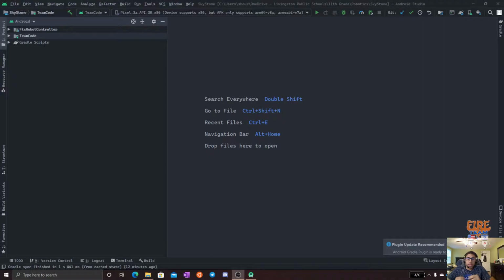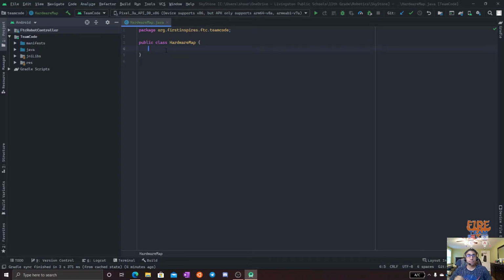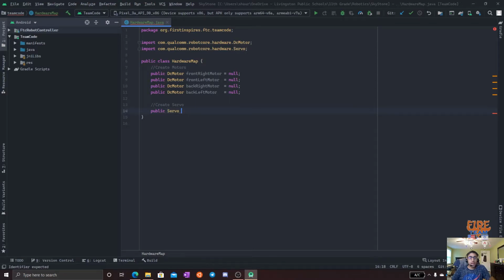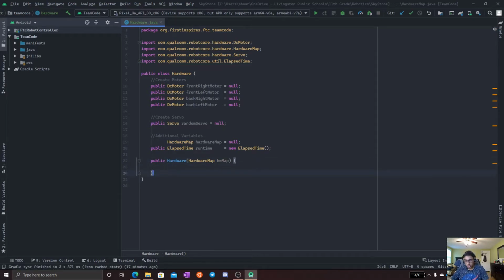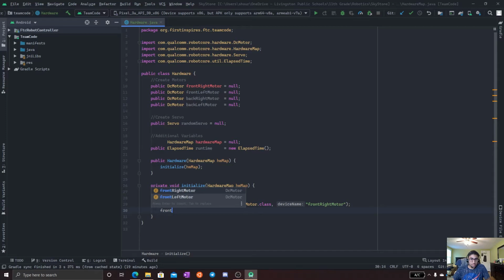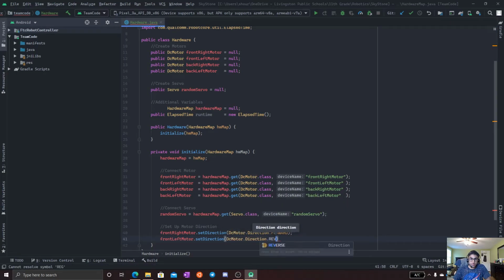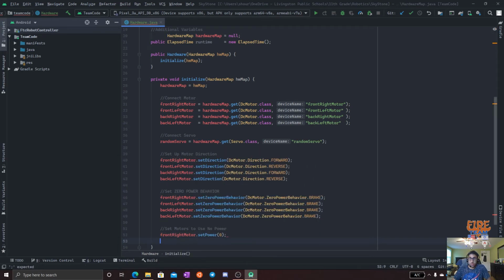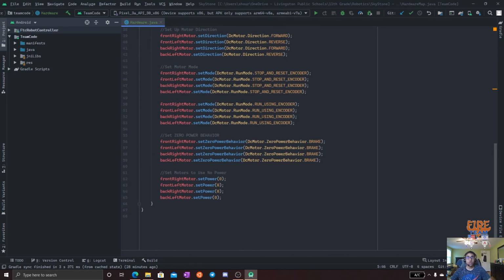FIRST Tech Challenge (FTC) Code Tutorial 3: Programming the Robot Basics 1 - Creating a Hardware Map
Now that we have an Android Studio Project, we can start programming the Robot! However, we need to tell the computer how to interact with each piece of hardware! This is what the HardwareMap does. It maps a variable to a specific item that you already mapped on your phone. This is what we cover in this video.

You Will Need:
1) A Set Up Android Studio Project

FTC Robotics Android Studio#FIRST Inspires#FIRST#FRC#FLL#git#Hardware#HardwareMap#ConnectingCodeWithHardware#ILoveCode#CodeTutorials#FIRE#International#ILoveFIRE#Robotics#Code